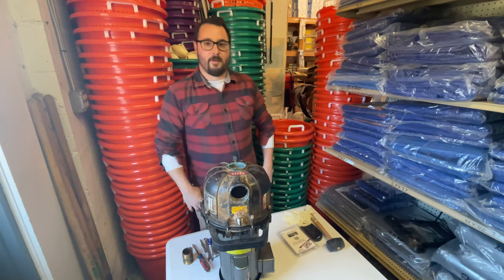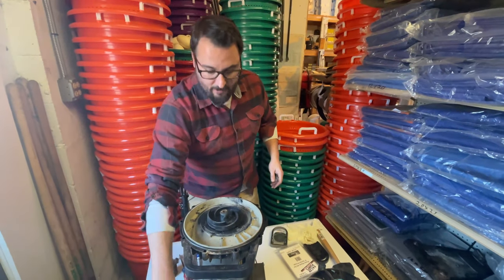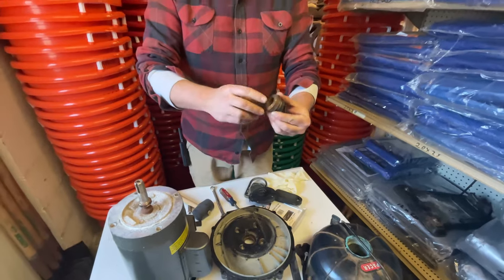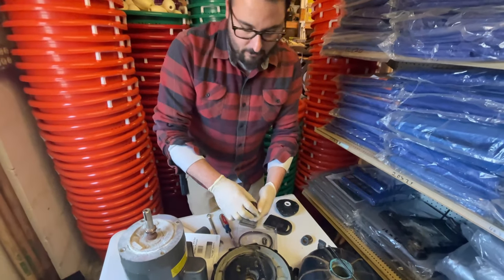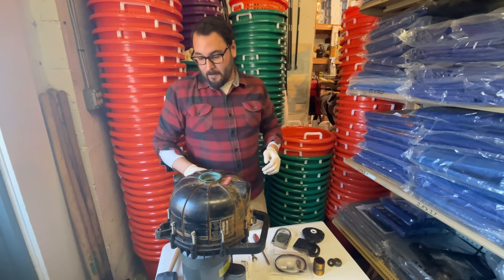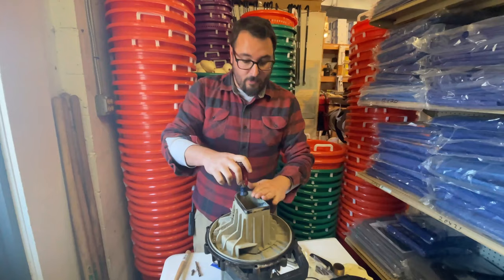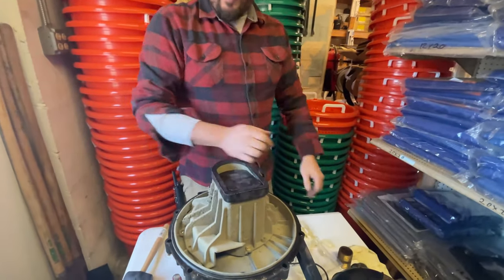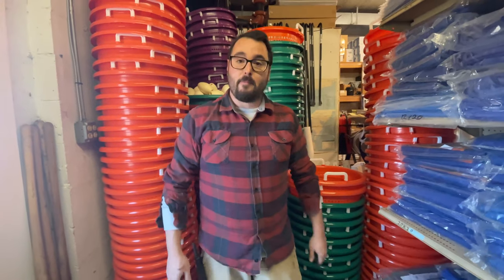How-To: Replace Seals on Pacer S-series water pump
The S-Series Pacer pump is our best selling water pump. It moves a lot of water. Even the best selling pumps need some TLC every now and then. Sean shows us how to take apart and change the seals. With a little time and patience, this is something you could take care of. If you need assistance our staff is here to help. Stop into the store and ask!